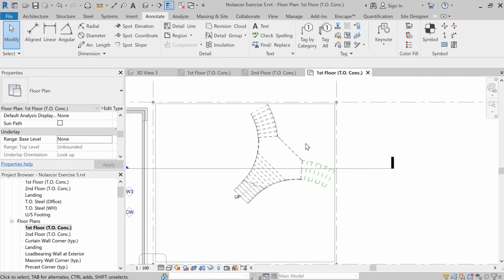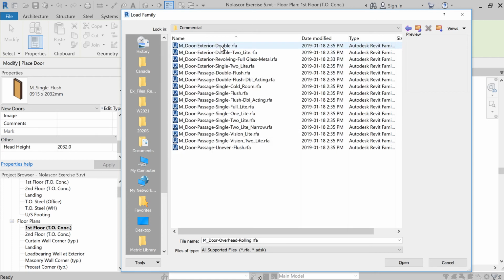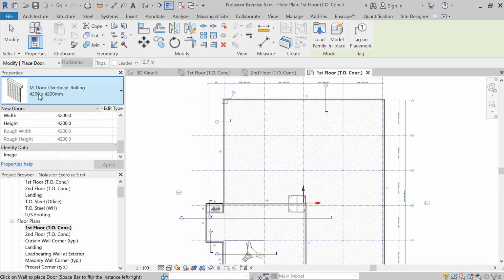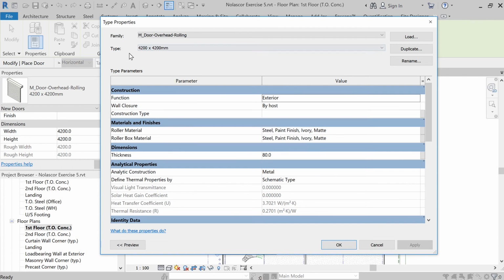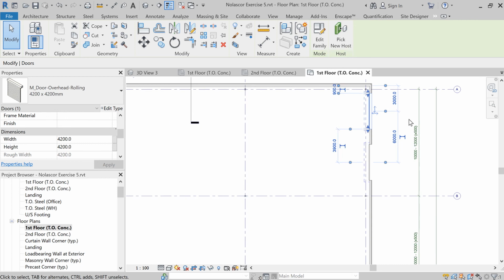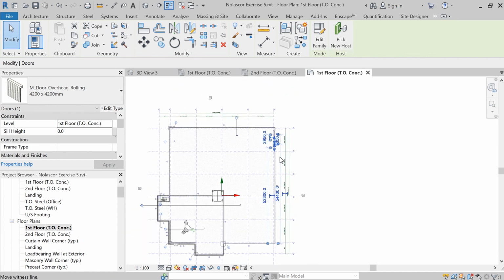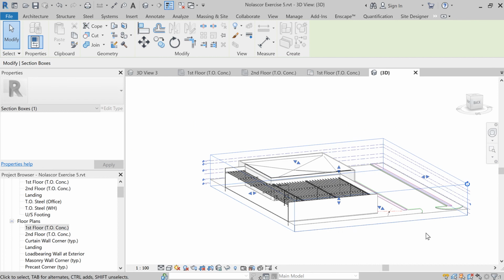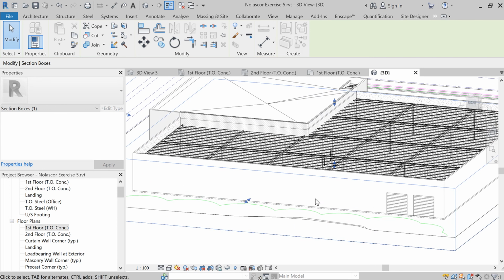21 Adding the Overhead Rolling Doors in Revit